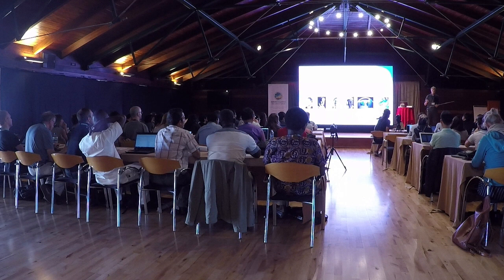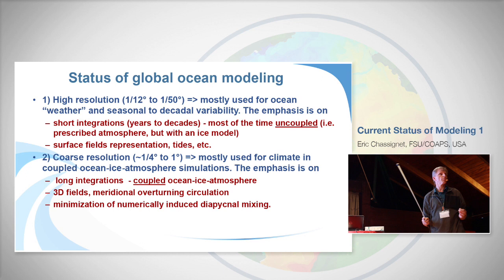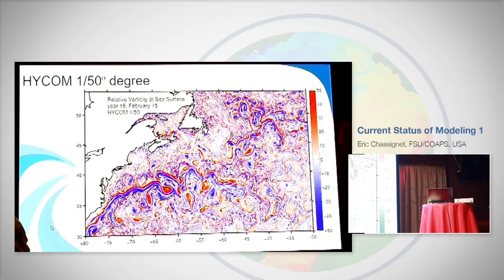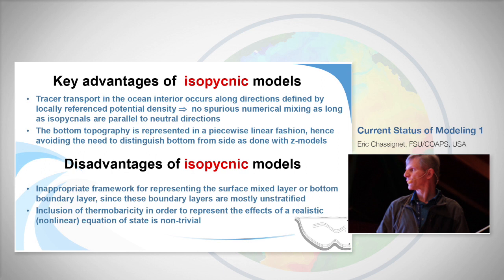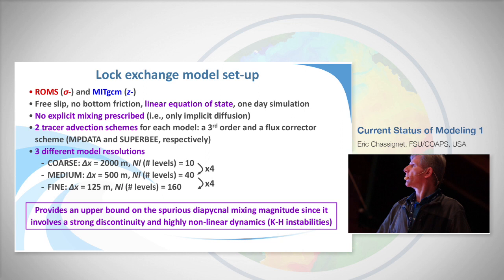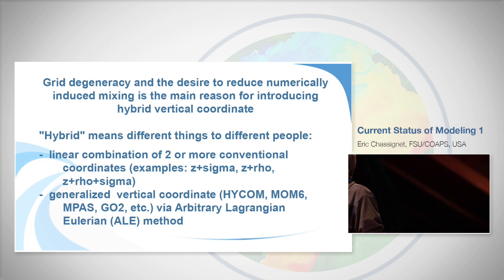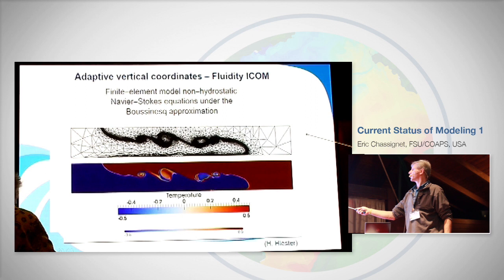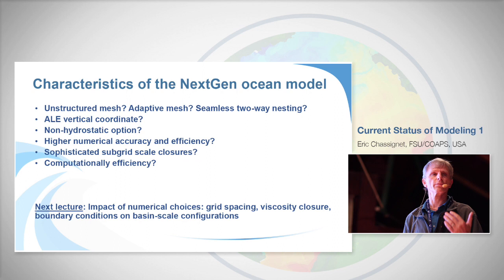Eric Chassignet. Part 1. Godae OceanView International School, Mallorca 2017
Lecturer: Eric Chassignet, FSU/COAPS, USA .

New frontiers for modelling Ocean.

Model diversity (grid, non-hydrostatic, resolution, nesting, stochastic param, atmospheric coupling, etc)